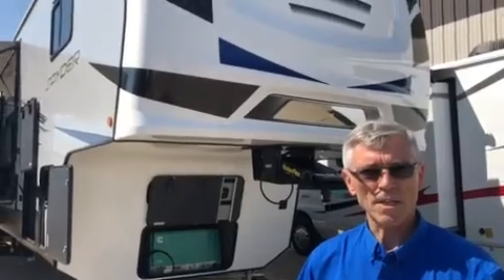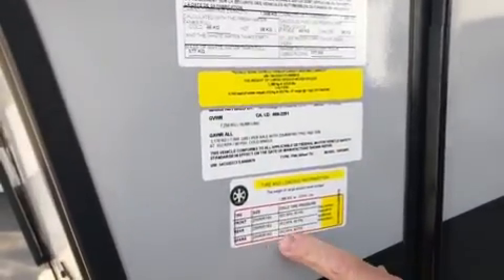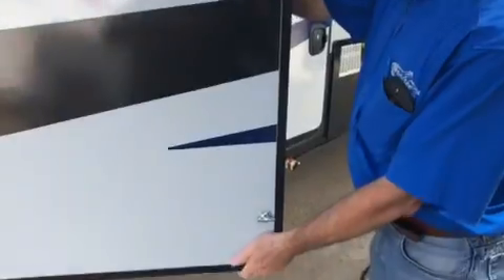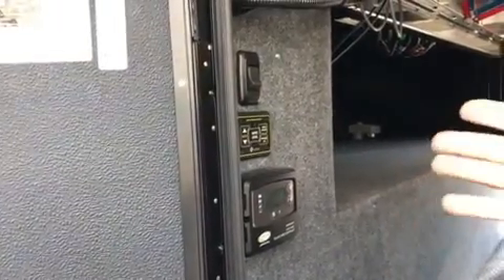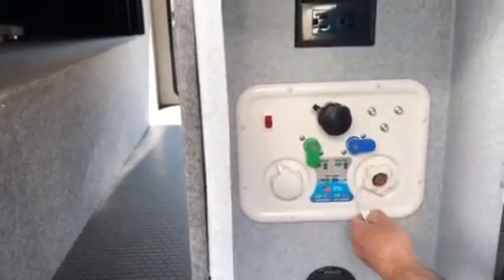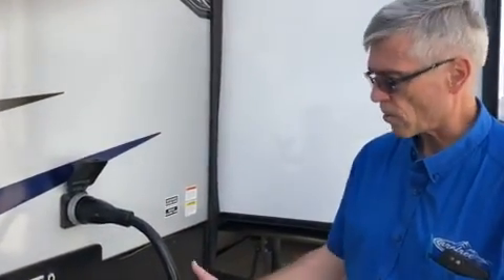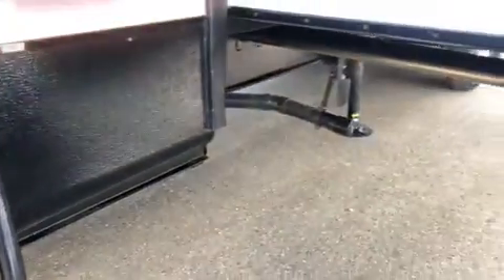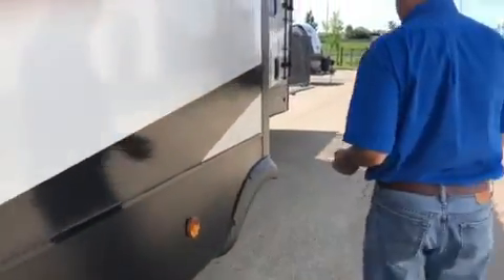Walk Thru for Spyder Video 1